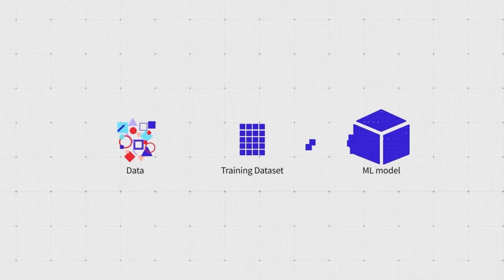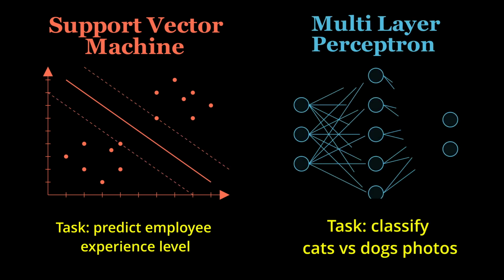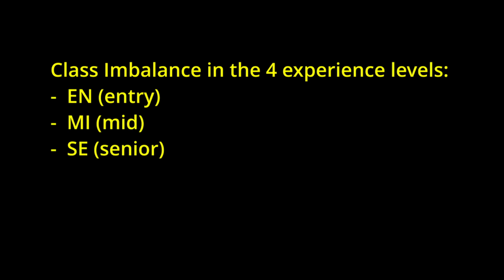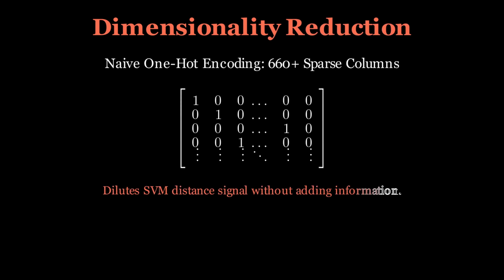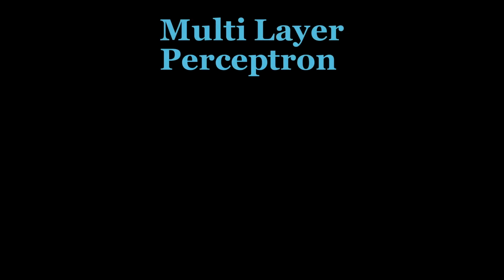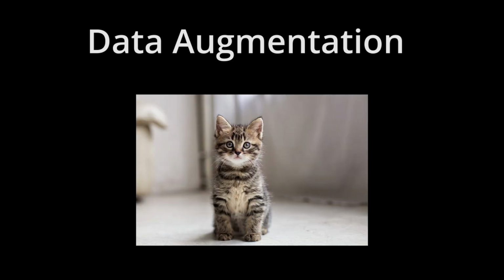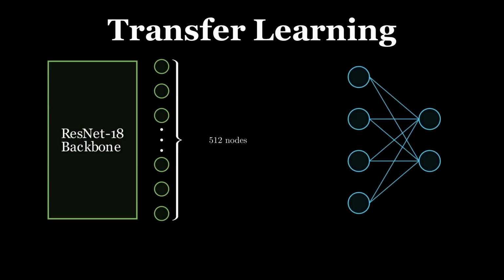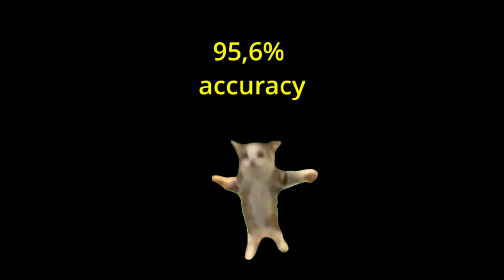Support Vector Machine VS Neural Network